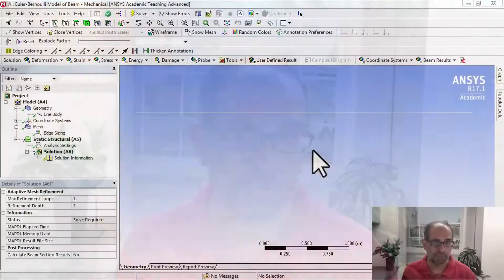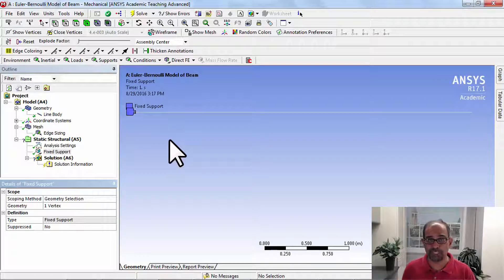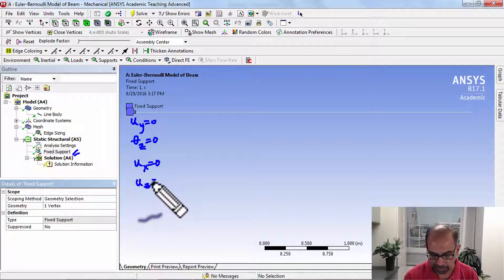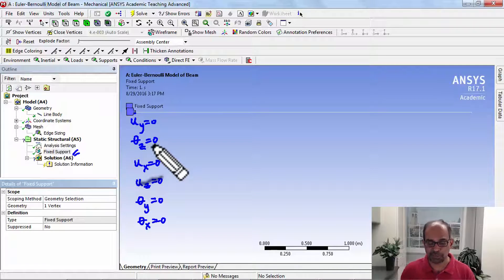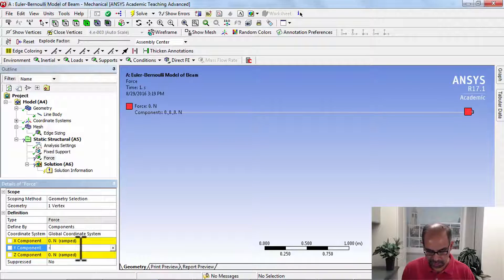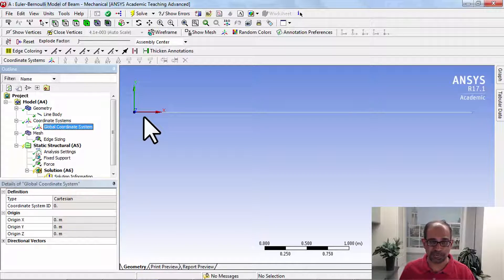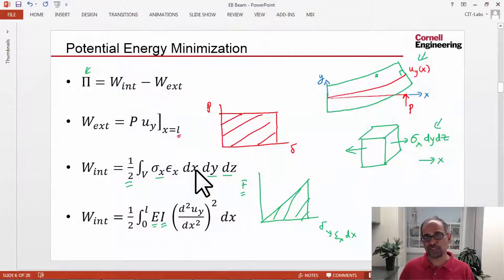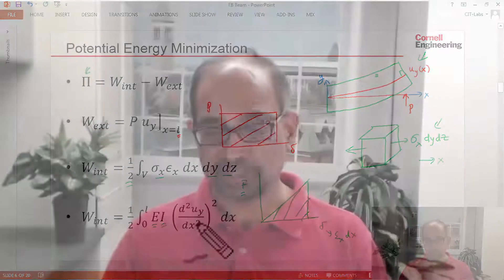CORENGR22016-V028900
7.1.5 Specify Boundary Conditions.mp4